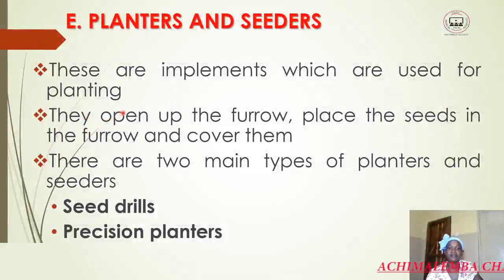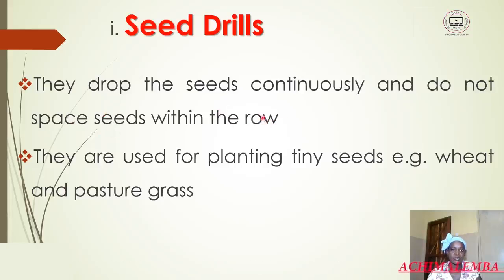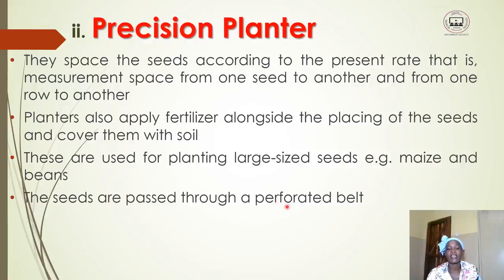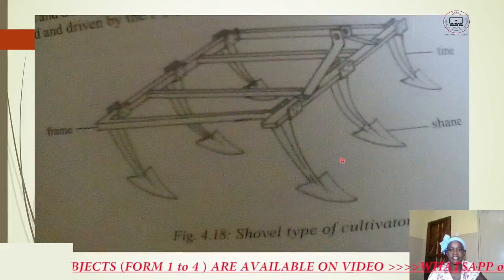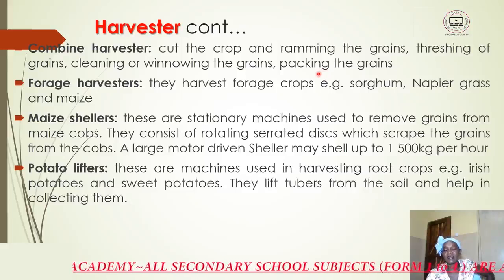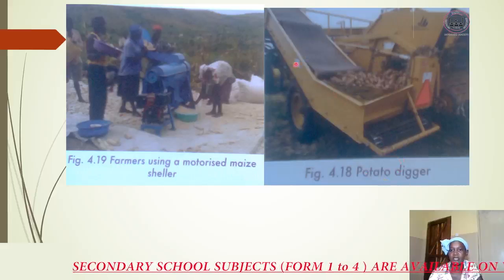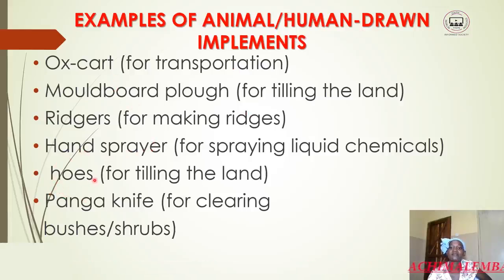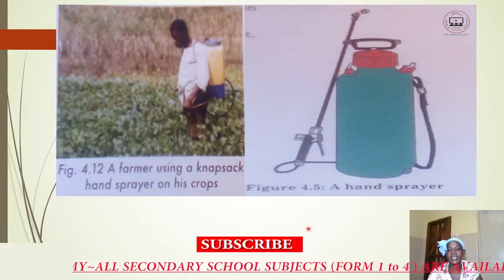Agriculture F4 Topic 4 Part 2: Farm Mechanisation2 : YEN MALAWI